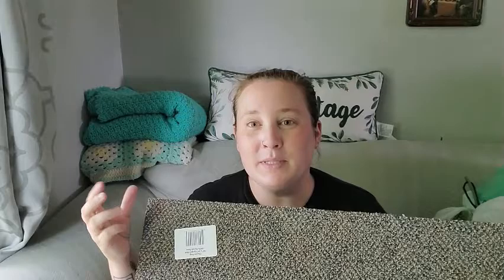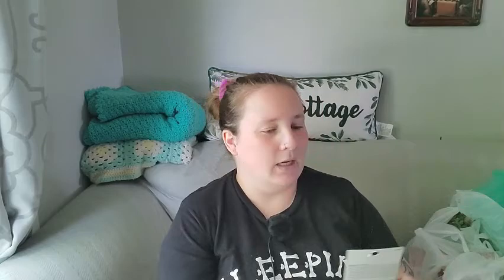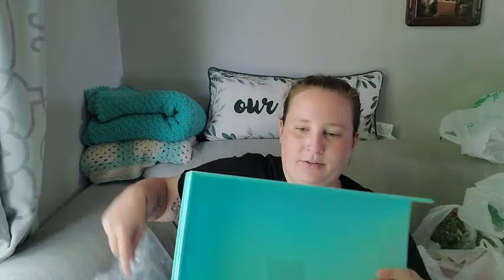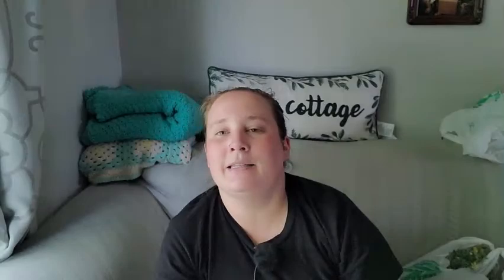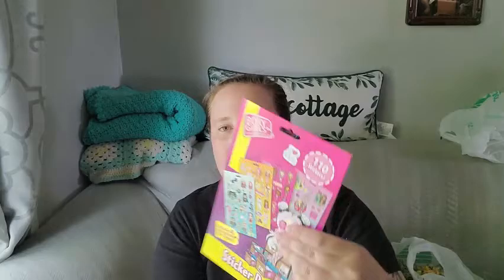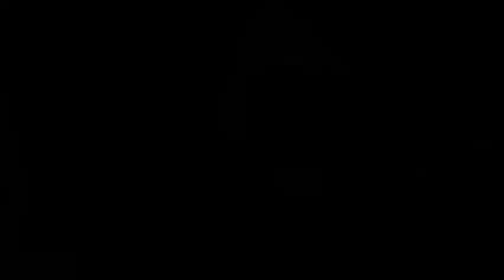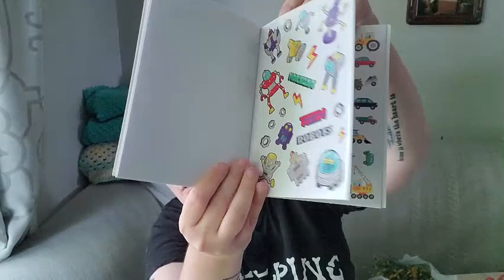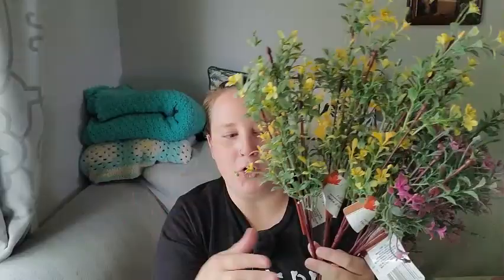Dollar Tree Haul - Misc Items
Grab a drink and a snack because this is a long one, but you won't want to miss all my awesome finds!